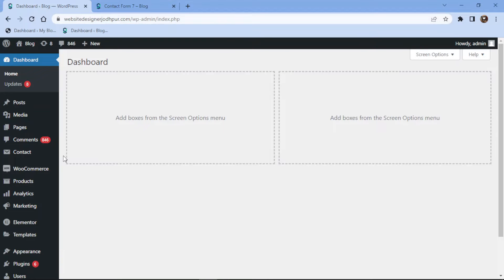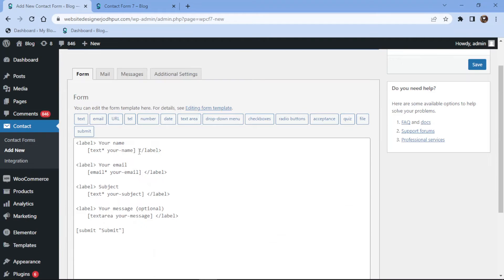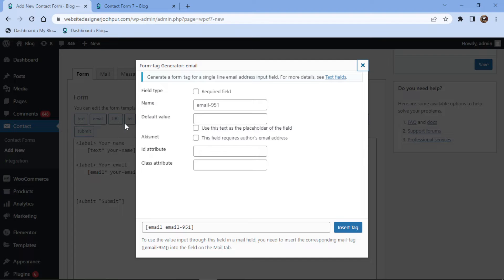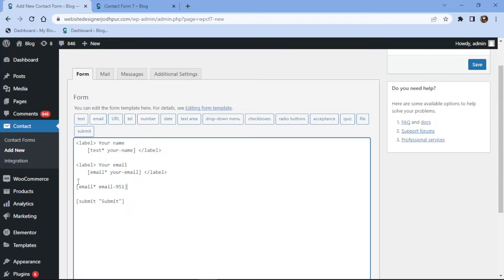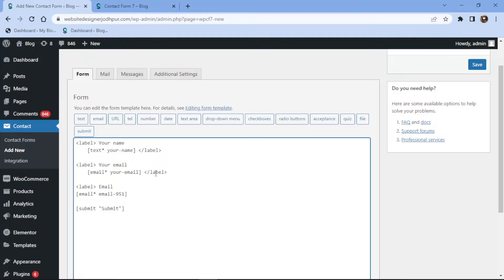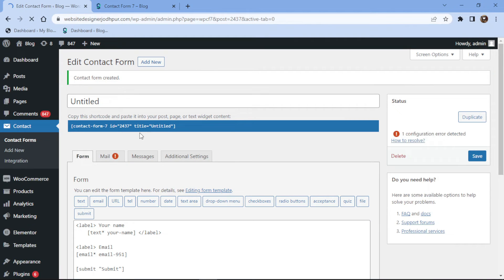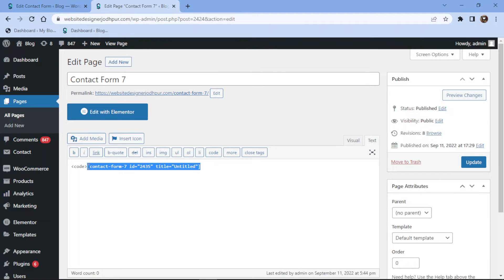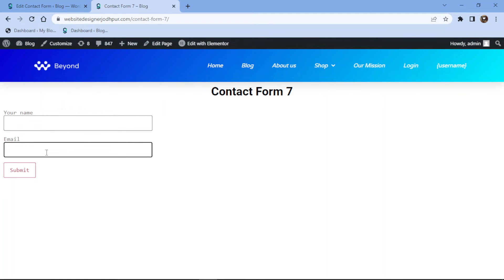How To Add An Email Field In Contact Form 7 In WordPress | WordPress Tutorial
Do you want to add an email field in contact form 7?🤔

►In today's video, you're going to learn how to add an email field in Contact Form 7, a popular plugin for creating forms in WordPress.

►Whether you're looking to add a contact form to your website or simply want to collect email addresses for your newsletter, this tutorial will walk you through the process step-by-step.

So, grab your laptop💻, and let's get started!